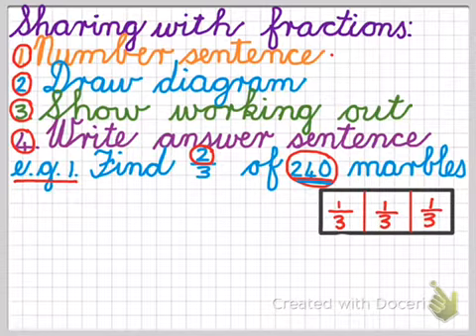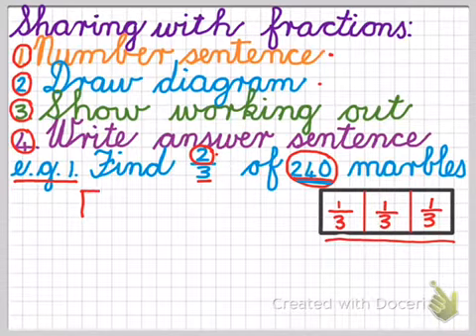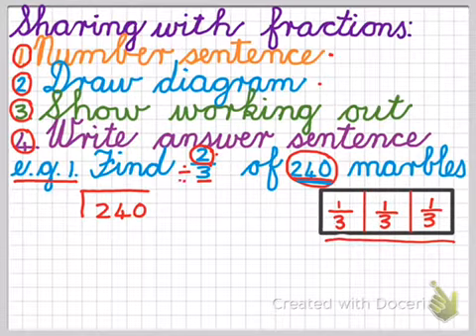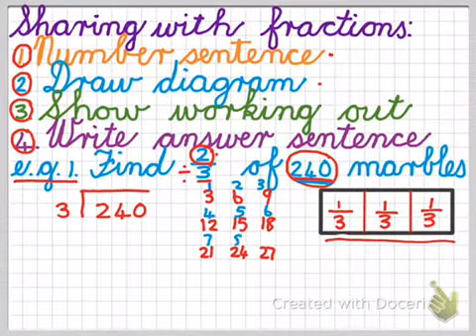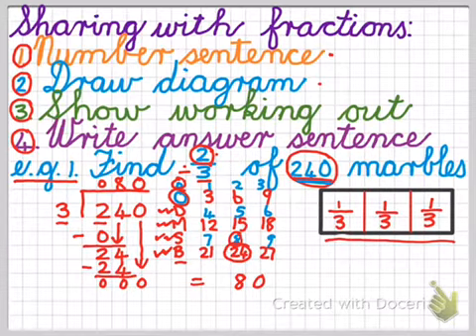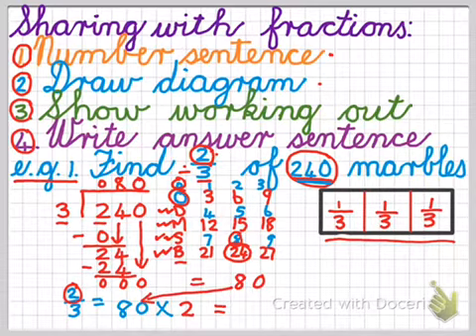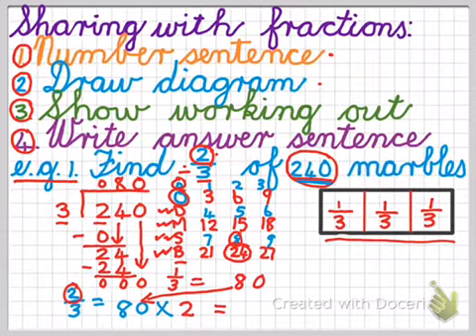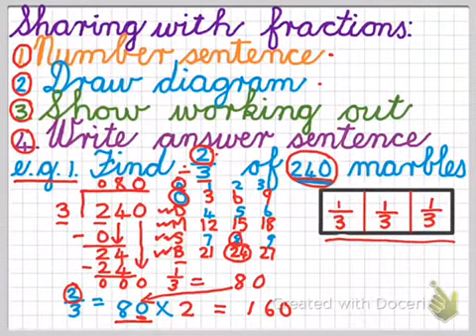Sharing with fractions(3)